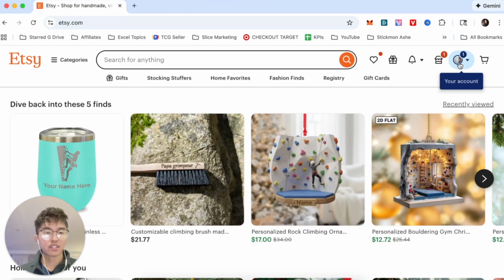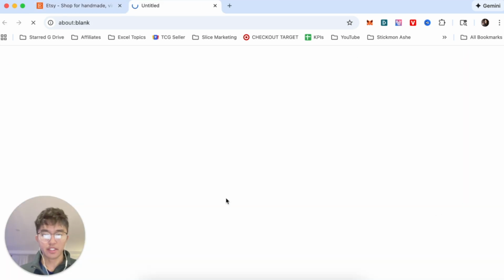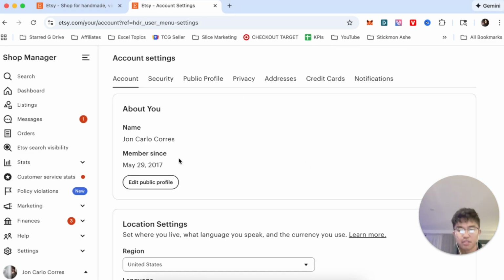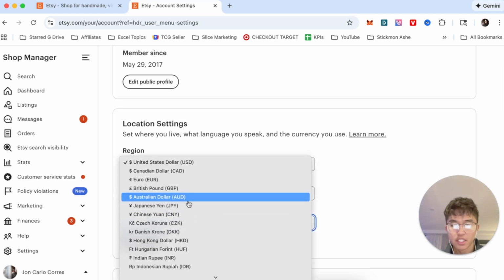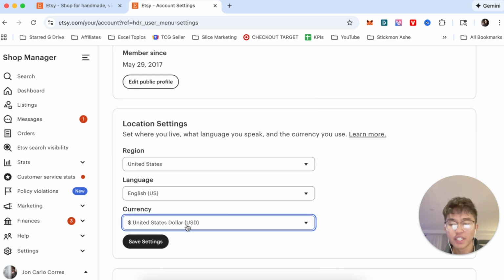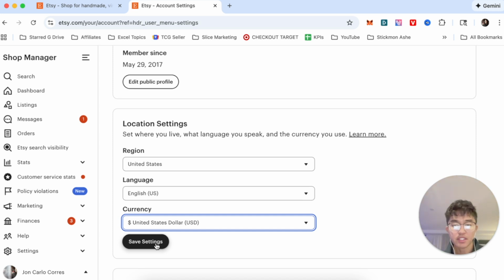How To Change Your Currency On Etsy: Easy Update!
Need to display your Etsy shop prices in a different currency? This guide shows you how to update your currency settings quickly and correctly. Follow simple steps to ensure your listings reflect the right currency for buyers. Make your shop more buyer-friendly and hassle-free with this easy update.